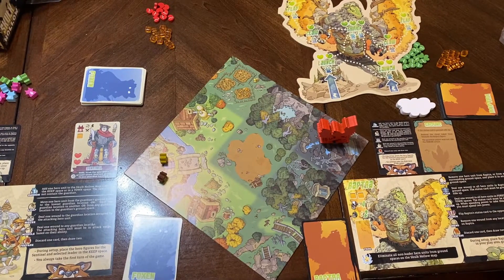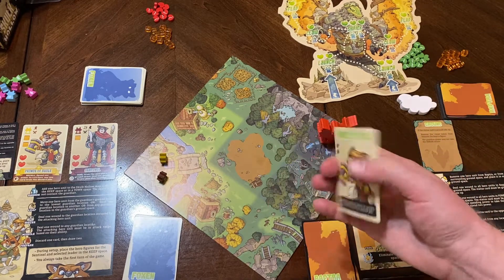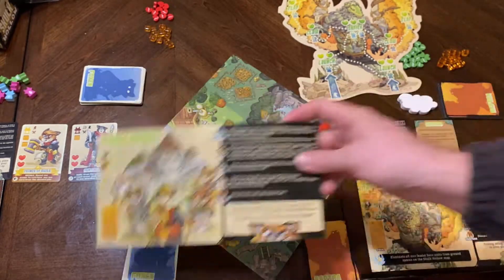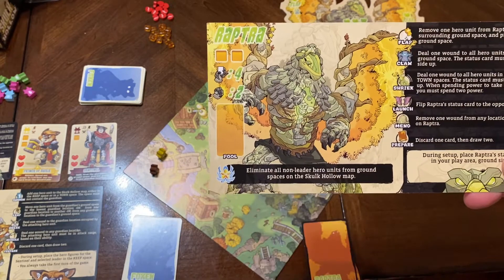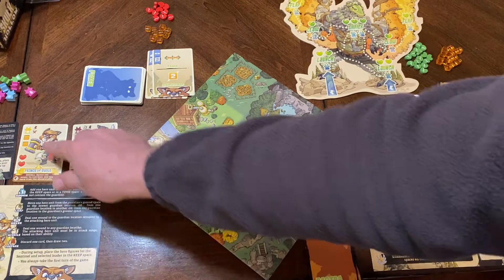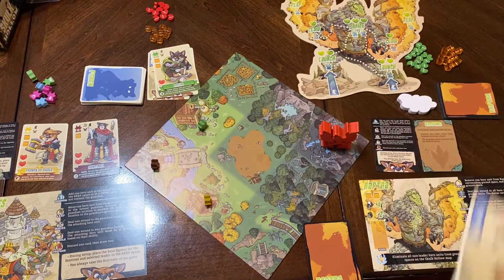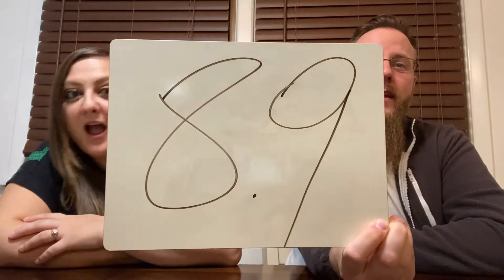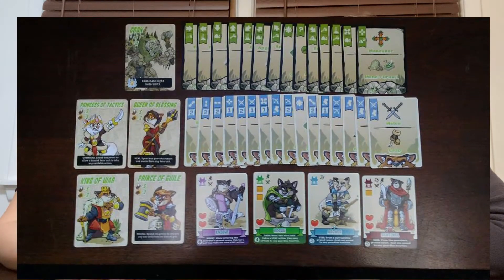Skulk Hollow Overview & Review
A two-player only game, Skulk Hollow is the game we're looking at today!  Nick does the overview and Vik joins in for the review!

Overview - 0:27
Nick's Review - 6:26
Vik's Review - 9:08